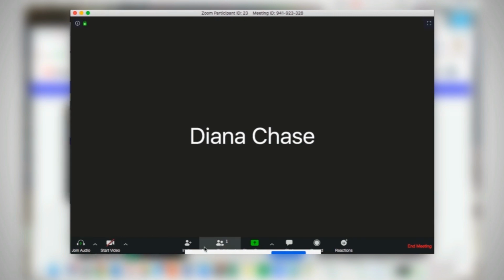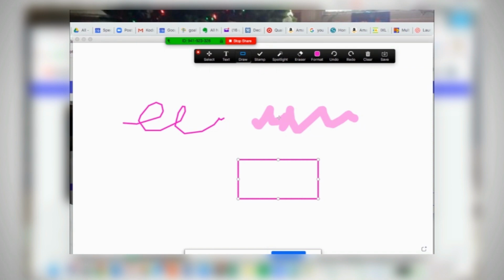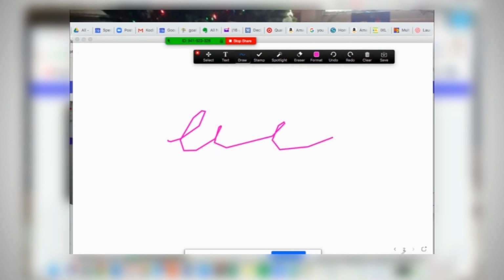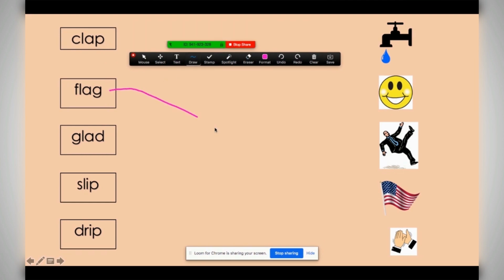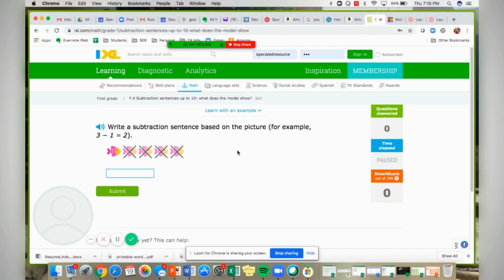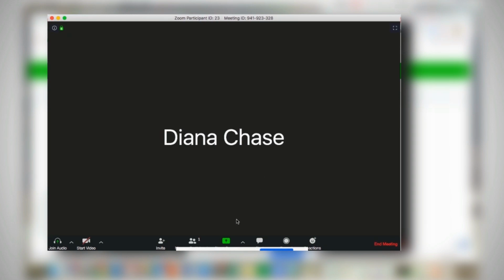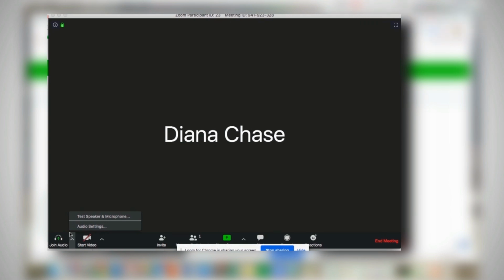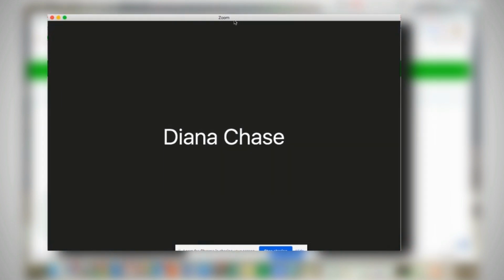Teaching Online Using Zoom | Teacher Resources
Teaching online can be challenging for a lot of teachers who are making a transition from the classroom.

With over seven years of one-on-one online tutoring experience, we have found that the online platform, Zoom, is the easiest for the teacher, and the student.

This video will walk teachers through Zoom exactly how we use it on a daily basis.

Once you learn the tools necessary to teach online, distance learning becomes MUCH easier!

* Locating The Tools In Zoom.

*Trouble-Shooting Common Audio Issues Within Zoom.

*Trouble-Shooting Video Issues Within Zoom.

*Using The Whiteboard In Zoom.

*Sharing Curriculum Within Zoom.

*How Students Can Draw Using Zoom's Tools.

*What To Do If Zoom's Tools Disappear.

*Holding Engagement Using The Functions Found Within Zoom.

*How To Teach Children With Special Needs Using Zoom.

You'll hear from an online education expert, Diana, who has successfully trained dozens of online educators over the years.

The fact is that the CoronaVirus has completely uprooted our education system. Distance learning using tools like Zoom has become the norm, yet not a lot of specific training exists for these educators.

Our goal is to make online teaching as user friendly as possible for teachers, students, school districts, and anyone else needing help through the COVID 19 quarantine.

If you have ANY questions at all... please leave a comment on this video. We will do our best to ensure you can confidently utilize Zoom for your online teaching needs.

Here are some additional links for guidance;